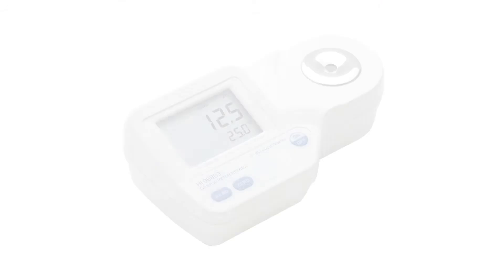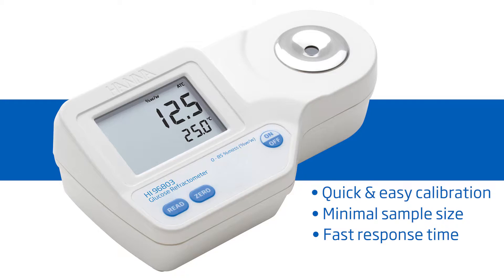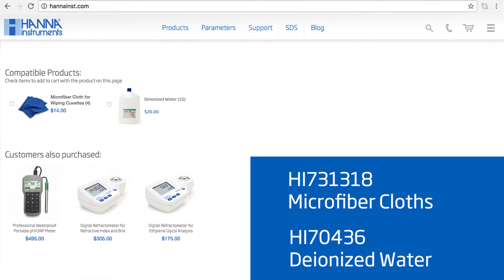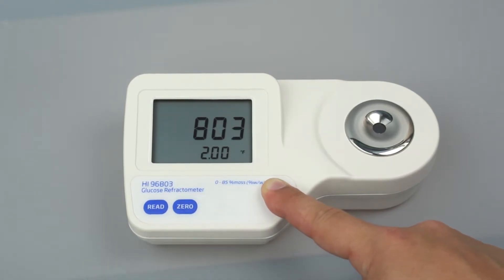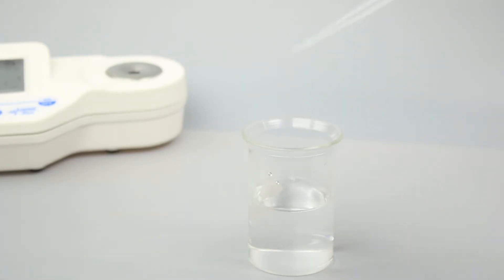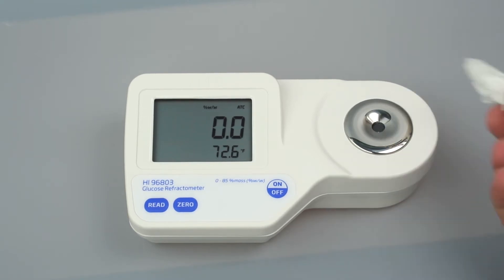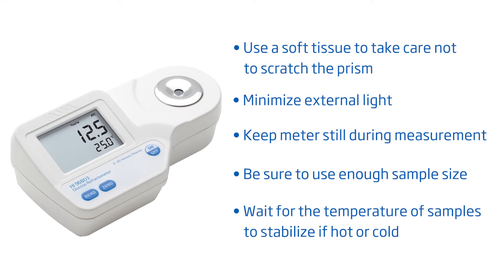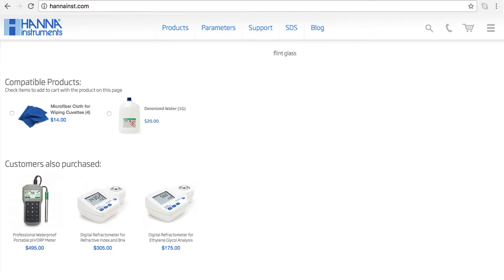Hanna Lab - Learn About the Hanna Instruments Glucose Refractometer HI96803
The HI96803 is a rugged, portable digital refractometer for food products designed to report the content of aqueous solutions containing sugar as % glucose by weight (% w/w). The HI96803 report the results with an accuracy of ±0.2%. The operation of the meter is simplified with only two buttons: one button is to calibrate with distilled or deionized water and the other to take a measurement. All readings are automatically compensated for temperature variations according to the ICUMSA Methods Book standard and displayed within a 1.5 second response time. The sealed flint glass prism and stainless steel well are easy to clean. Just wipe with a soft cloth in preparation for the next sample.